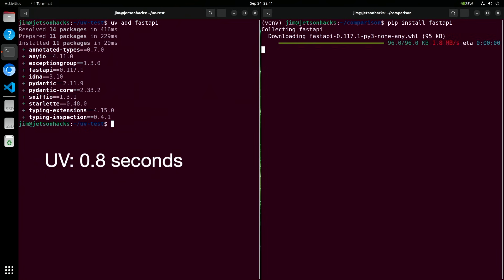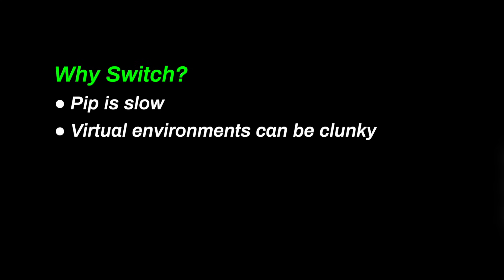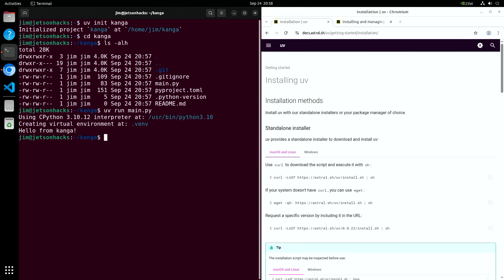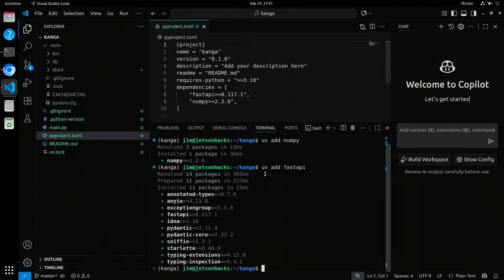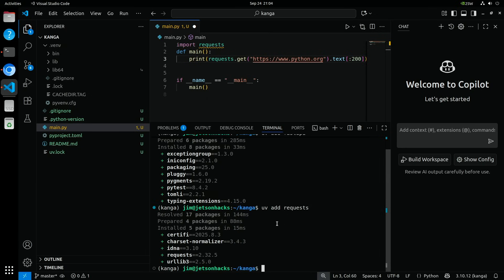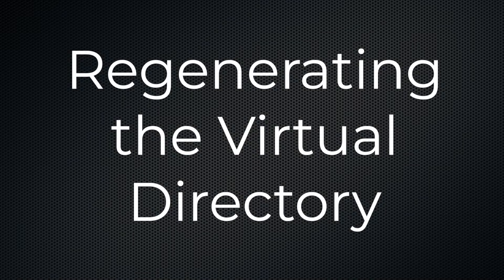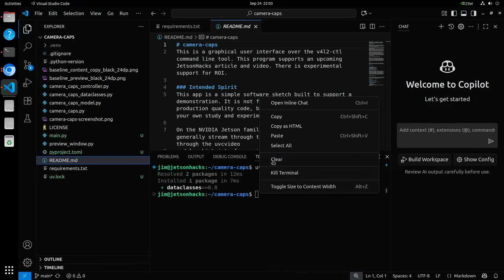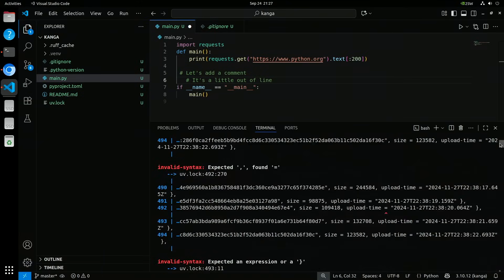Stop Using pip - Use UV Like the Pros Do!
In the video, we used a Jetson Orin Nano Super Developer Kit

Stop using pip — UV is the fast new Python package manager that replaces pip and venv. In this video, I’ll show you how UV makes Python installs faster, environments simpler, and projects reproducible.

UV replaces pip, venv, pip-tools, and pipx with one modern, lightning-fast tool. You’ll see how to:
* Install UV in seconds
* Create new projects with uv init
* Add and remove dependencies (uv add, uv remove)
* Use development dependencies (--dev)
* Run Python code  (uv run)
* Convert old projects from requirements.txt
* Reproduce environments with uv sync
* Explore advanced features: Python version management, tools with uvx, and more
Whether you’re building small Python scripts or managing large projects, UV makes your workflow faster, simpler, and reproducible.

00:00 Introduction
00:21 Installation
01:00 Why UV ?
01:33 Create Project
02:14 Run
03:00 Dependencies
04:12 Simple Example
05:08 Python Versions
06:18 Conver Existing Project
07:58 Beyond the Basics
08:20 Wrap Up